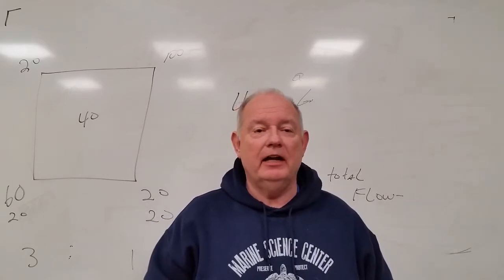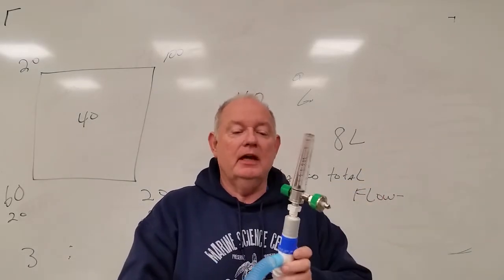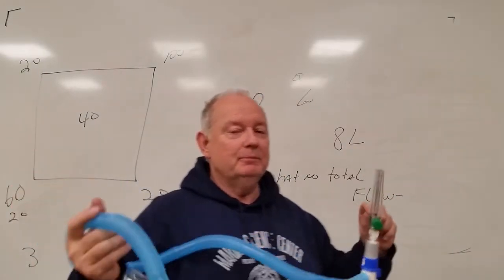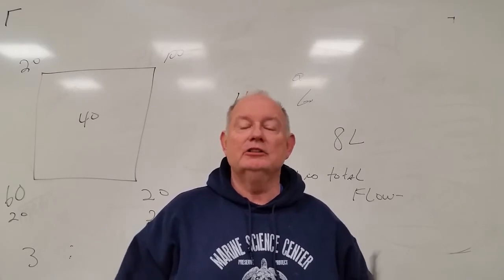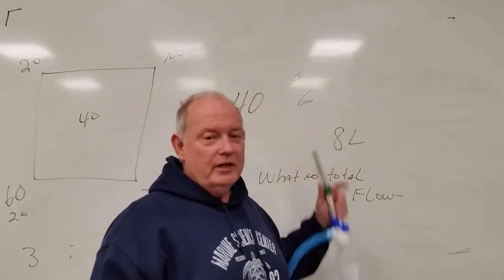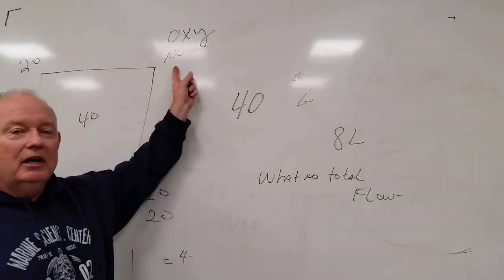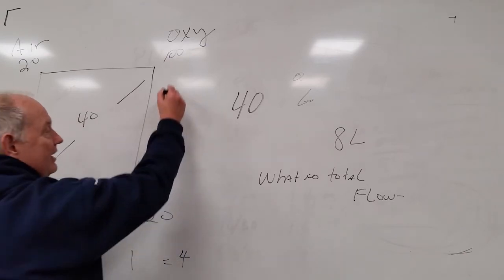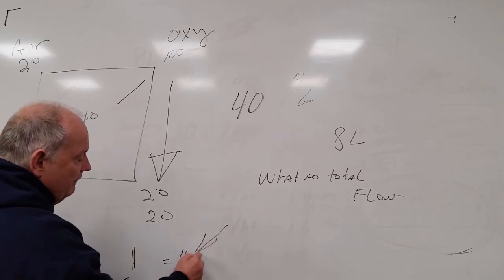40 percent FIO2 total flow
calculate the total flow of a 40 % air entrainment device